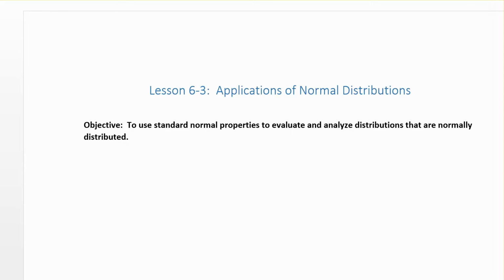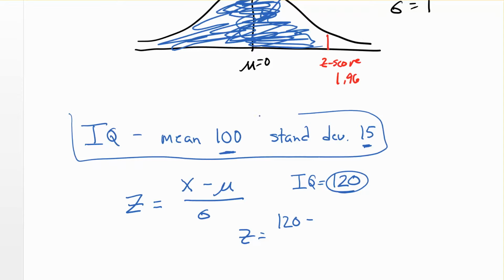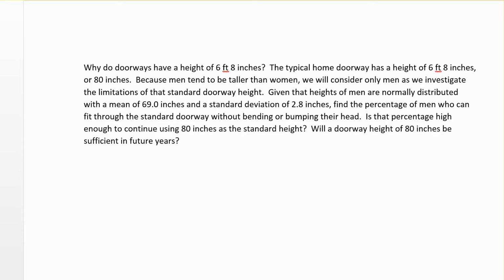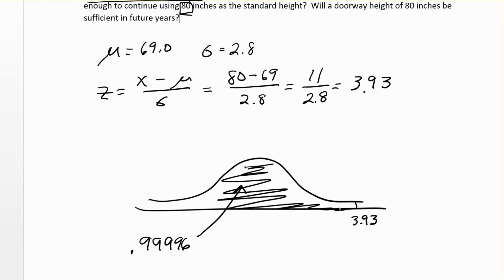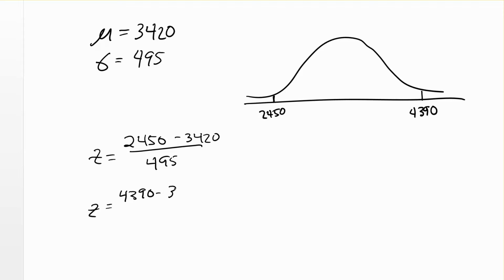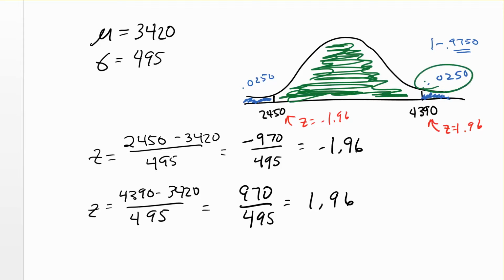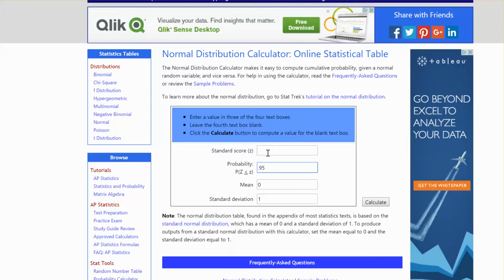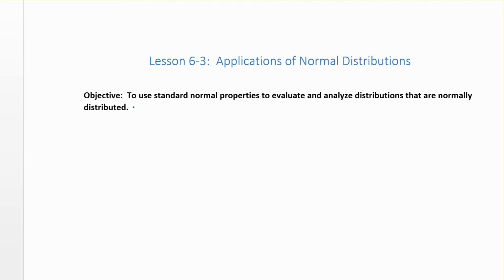Lesson 6-3: Applications of Normal Distributions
This video covers Lesson 6-3 in Triola's 11th edition of statistics